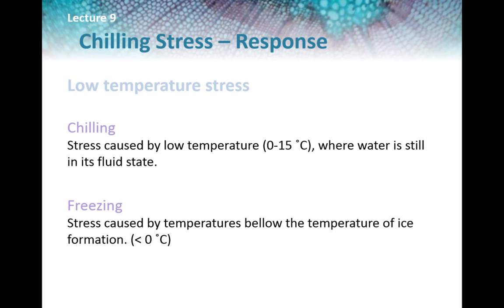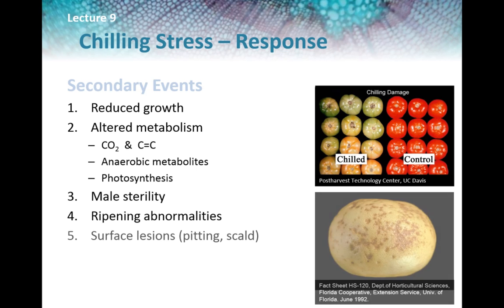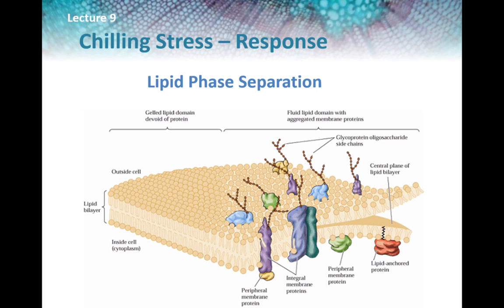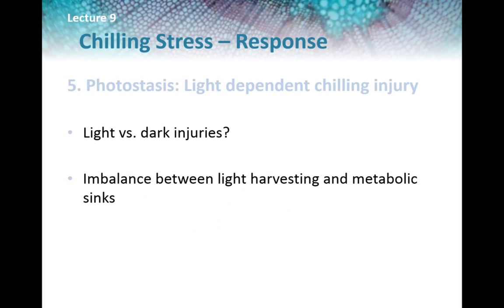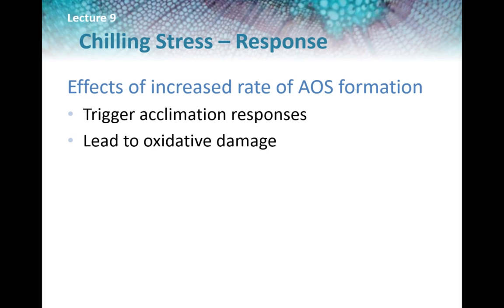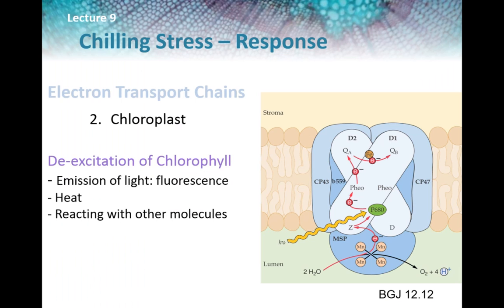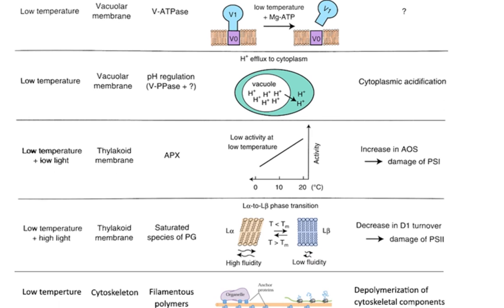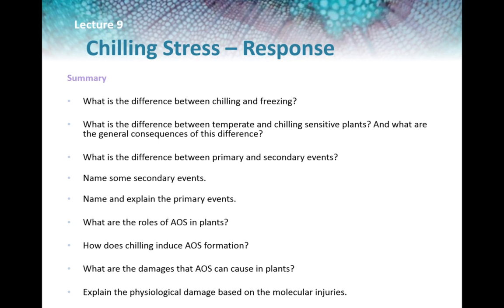Lec 9 - Chilling stress response